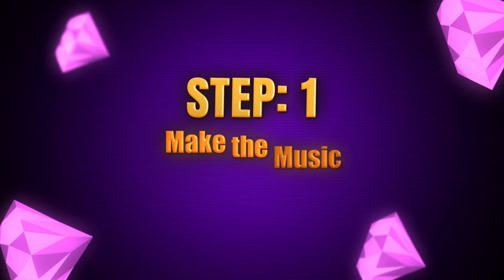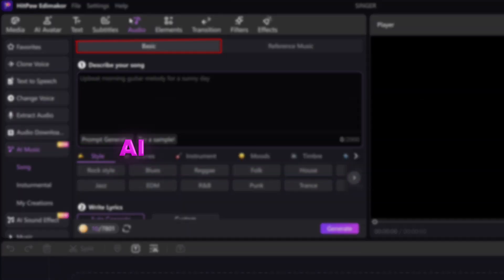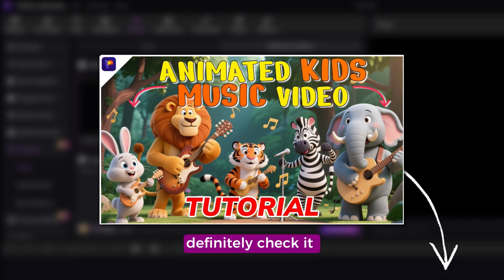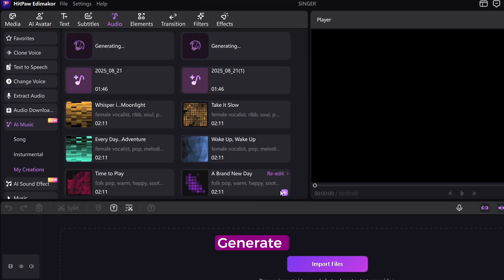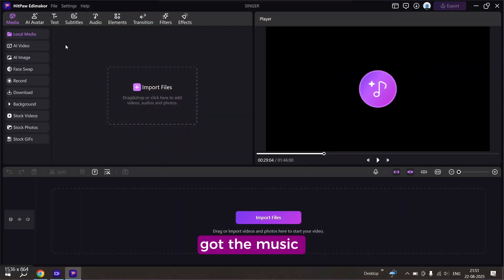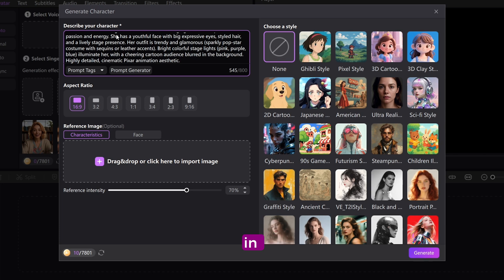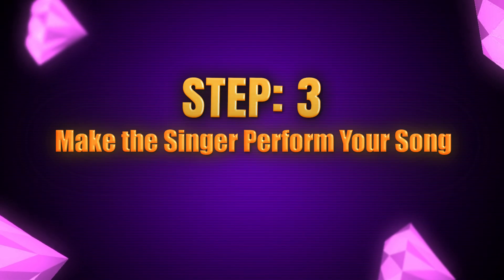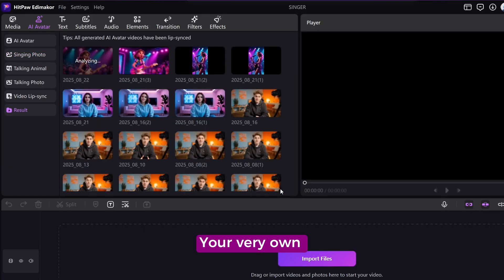How to Create a Singing 3D Pixar Style Avatar with AI | Full AI Music Video Tutorial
Ever dreamed of making your own music video but don't know how to sing or animate? Now you can! In this video, I'll show you how to create a complete music video—from the song to the singer—in minutes, all with one AI tool: HitPaw Edimakor.

Create a Singing 3D Pixar Style Avatar in Edimakor📌
0:00 Intro
0:30 AI Music Generator
1:50 Create 3D Pixar Style Singer
2:30 Lip-sync
3:00 Result
3:15 Otro

✨You'll learn the full, step-by-step process:
🔸AI Music Generation: How to create original music from scratch using a simple text prompt or a reference track.
🔸AI Avatar Generation: How to turn your idea into a 3D Pixar-style or realistic-looking character using AI.
🔸Singing Performance: How to make your new AI avatar perform your song with perfect lip-syncing and movement.